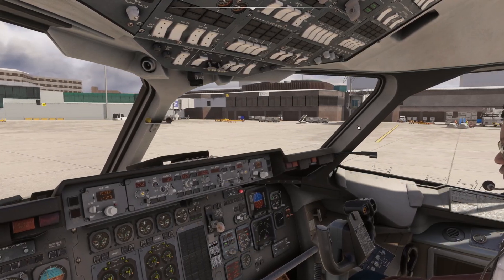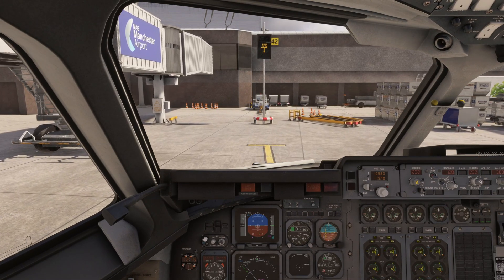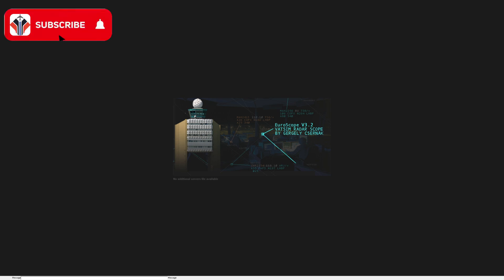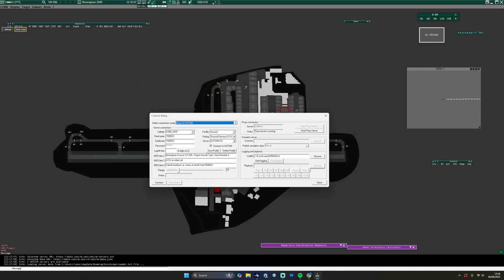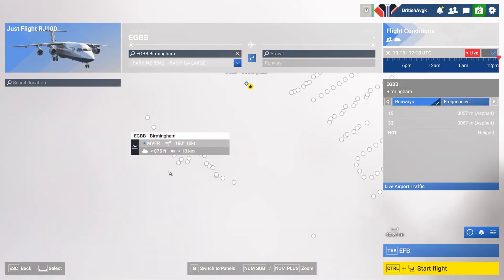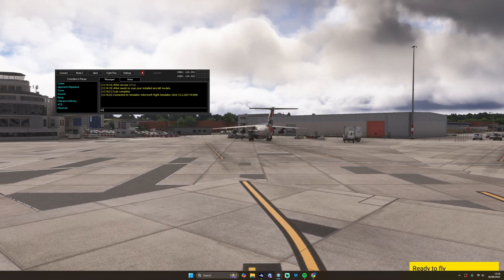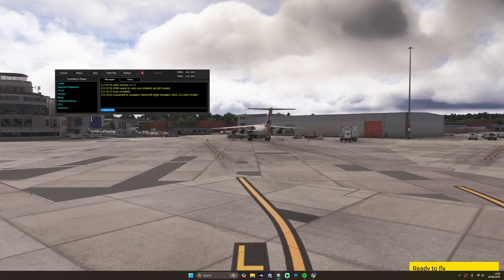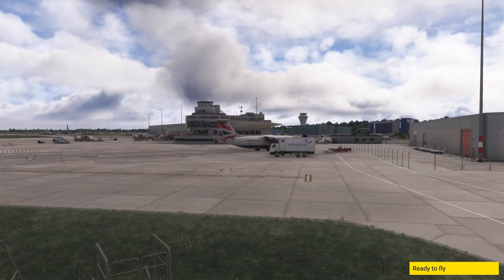How to set up Tower View as a VATSIM Controller in MSFS 2020 and 2024 [4K]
Super simple quick tutorial today - I show you how to connect your Euroscope client to Microsoft Flight Simulator in order to get Tower View set up and visible in your flight simulator whilst you're being mega cool controlling the virtual skies!!

Use Contrail? to support the channel at no extra cost each time you buy - and use code AF-79622269 at checkout (if you've not used it before) to get 10% off the total for your order on one shop!

dvine / Our Minds